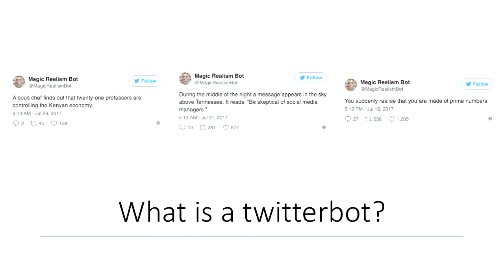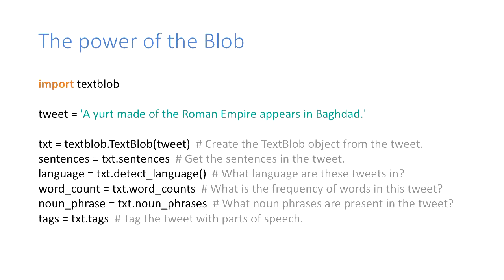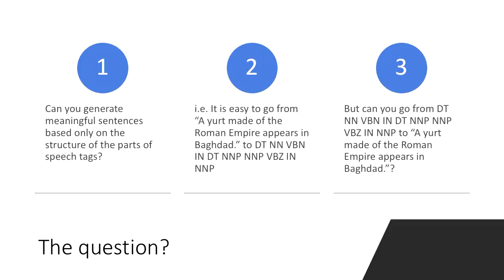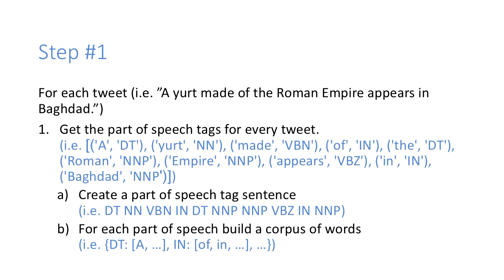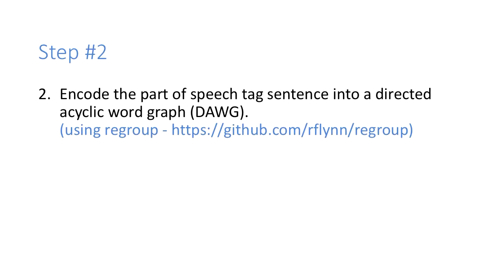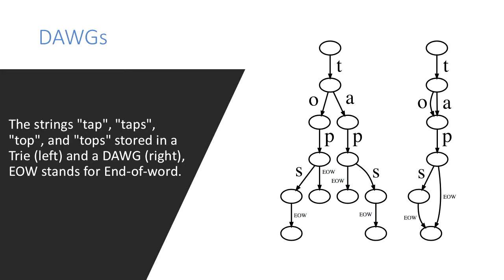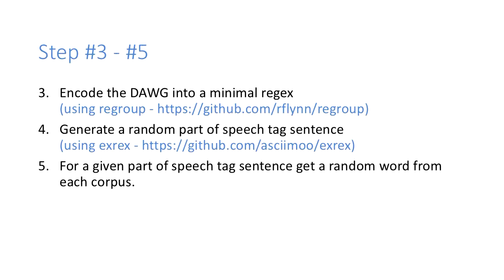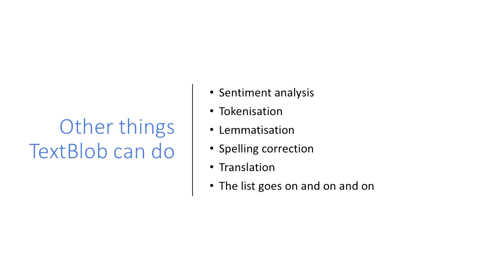Analysing a TwitterBot using TextBlob, NLTK and Python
Lachlan Blackhall